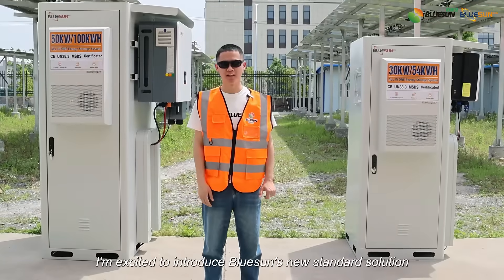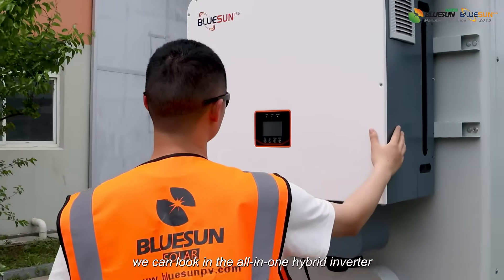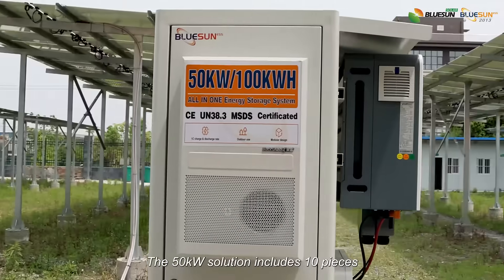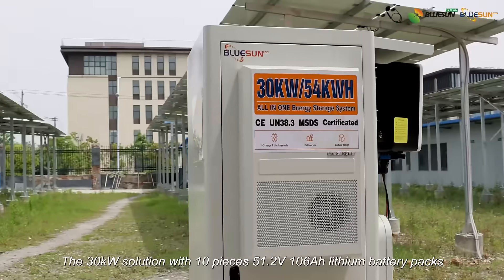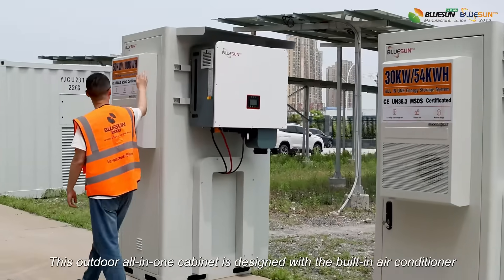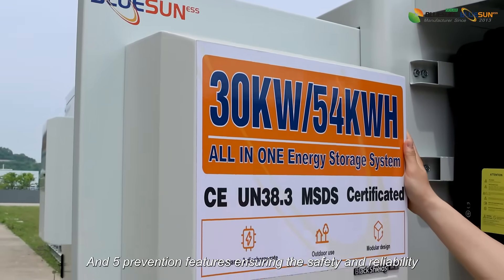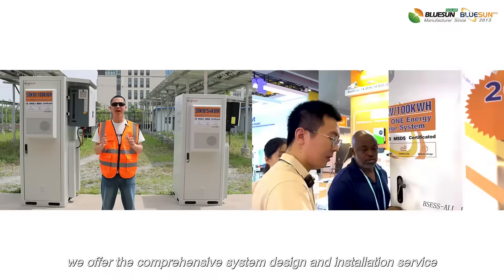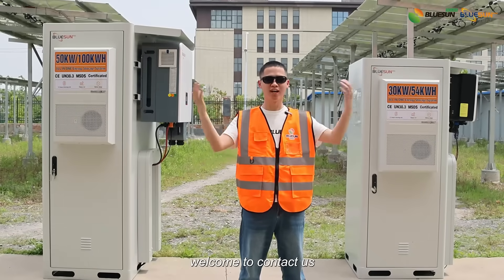Bluesun Solar 30kw/50kw all in one cabinet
We offer the comprehensive system design and installation service, also we covering the panels, racks, PV and battery cables, mounting system.